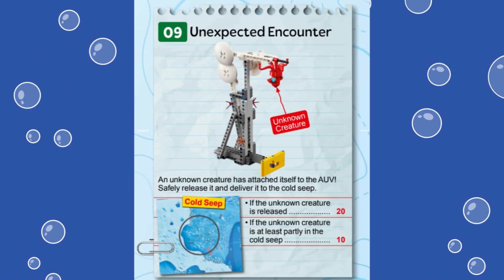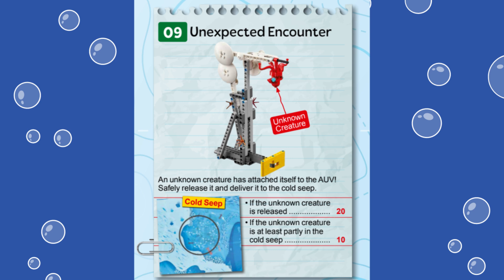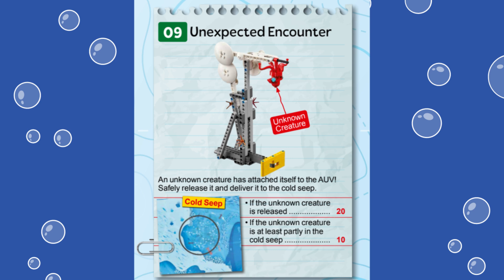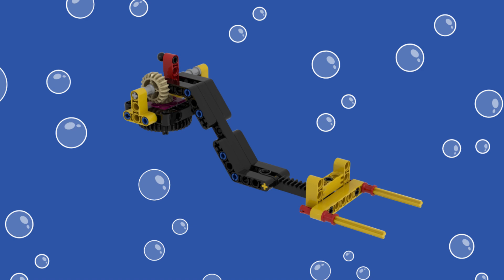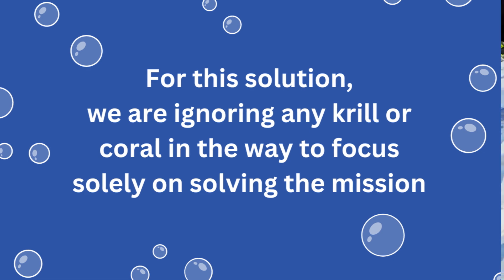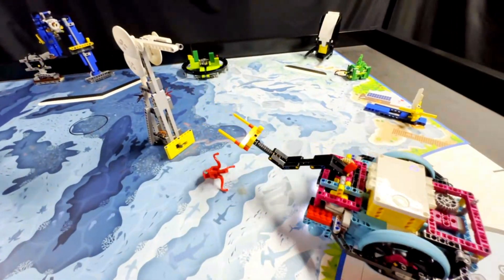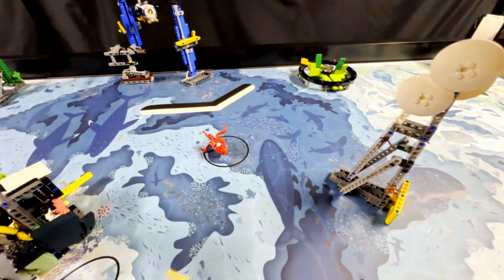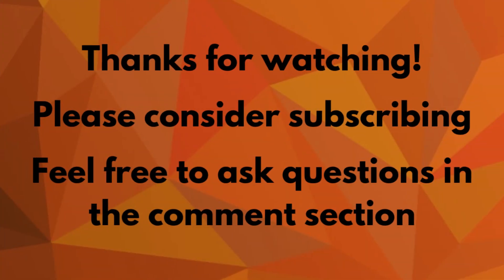2024-2025 FLL SUBMERGED Mission 09 Unexpected Encounter Solution with Spike Prime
This video shows the completion of the Unexpected Encounter mission (Mission 09)  from this years 2024/25 FLL SUBMERGED robot game using the Spike Prime Advanced Driving Base. Do not watch if you do not want to see this mission being done. Hope you enjoy!

Intro: 0:00
Background: 0:06
Spike Prime Attachment: 1:11
Spike Prime Robot Solution: 1:32
Scoring Analysis: 1:47
Outro: 2:01